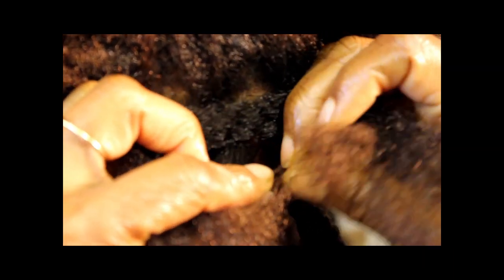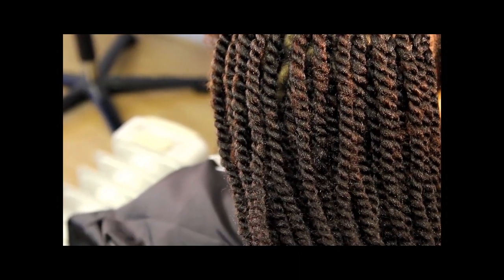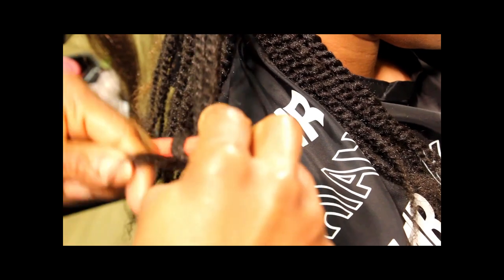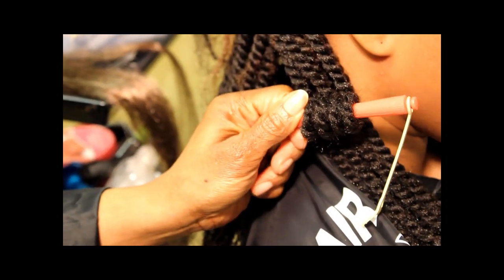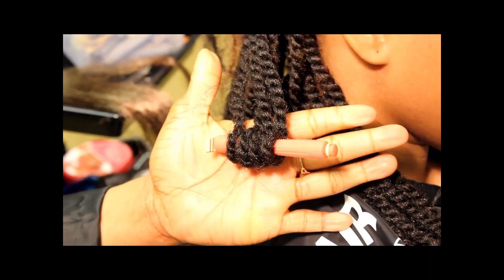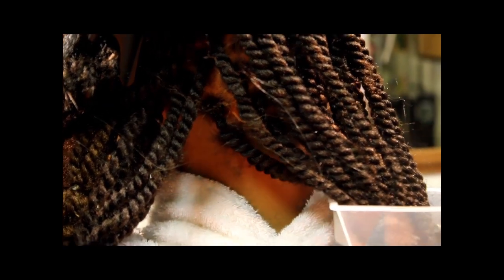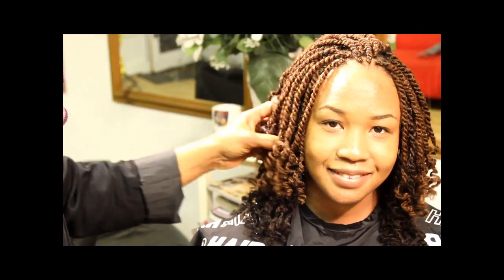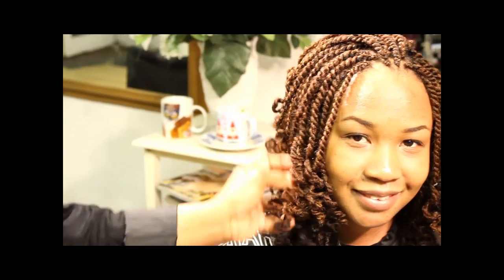ONE MINUTE TUTORIALS - AFRO KINKY TWIST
other countries - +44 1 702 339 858
Natural parting weaves is one of the most sought after weave techniques. Learn to design your natural parting weaves easily on your friends, family and clients. We aim to share skills with you so you can make money or save money with them. Weaves are one of the quickest ways to make money in the hair skills industry.